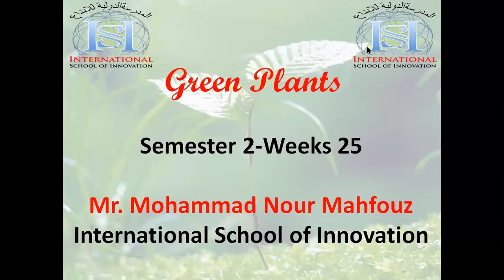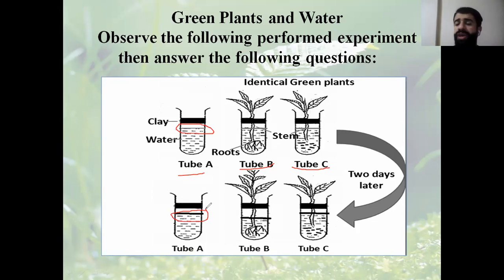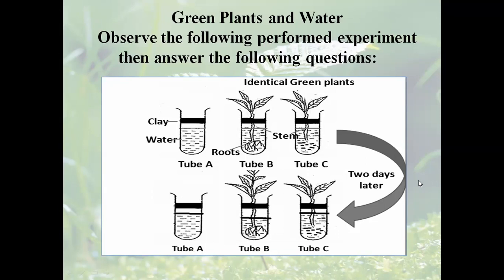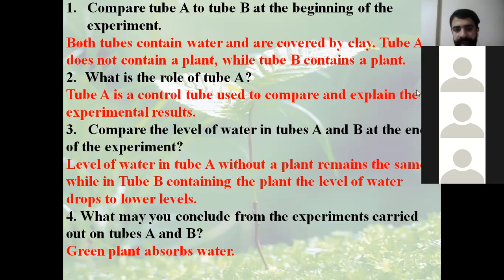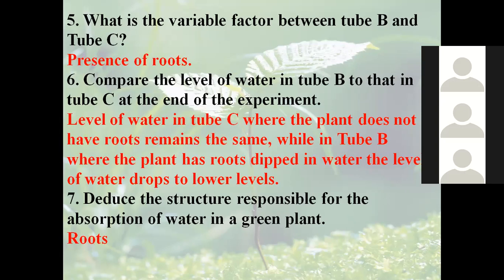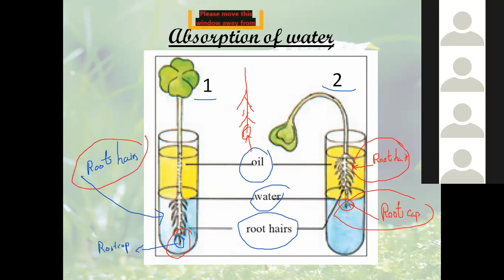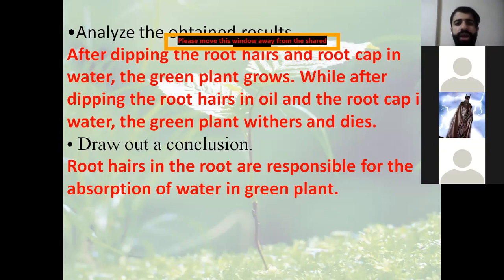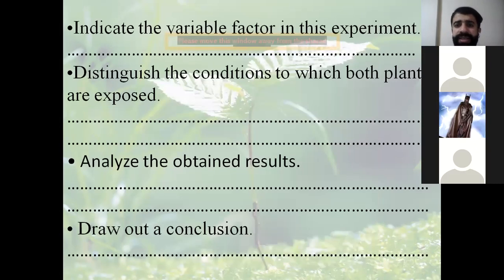S2 Live Session Grade 10 Week 25